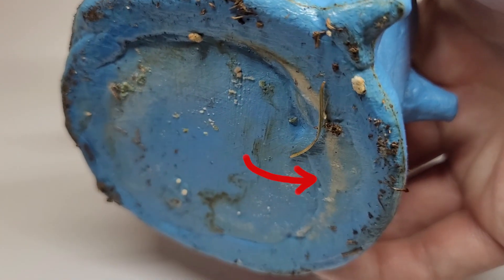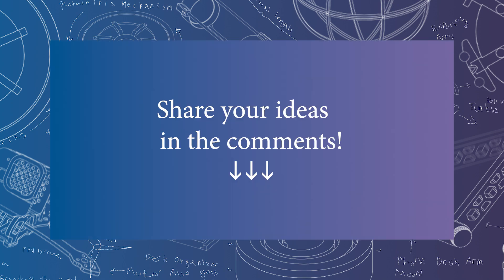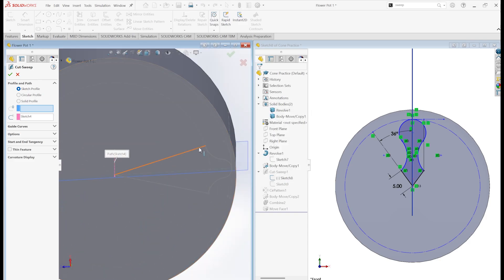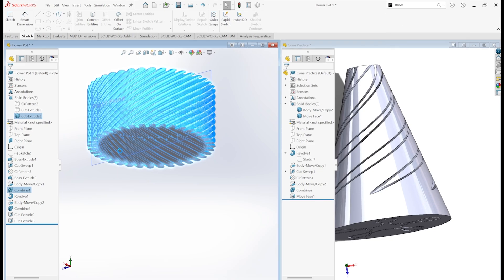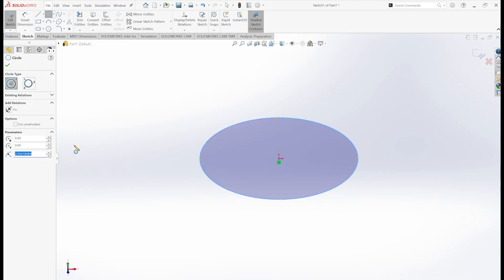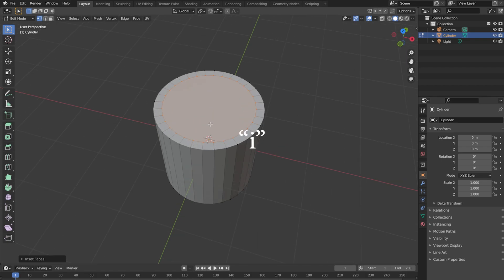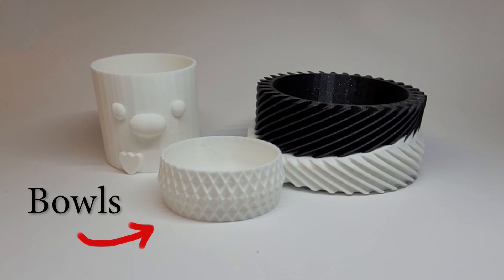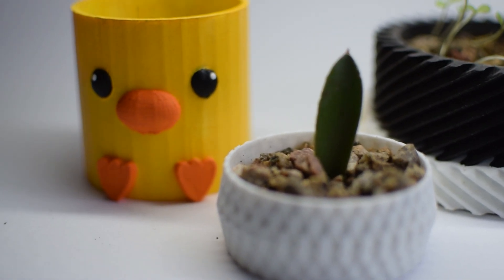3D Modeling Flower Pots To Save My Plants!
Welcome to project 9 on my journey to 52 projects in 2025! Today’s design is rooted in indoor gardening. The project consists of three custom modelled flower pots designed for a specific reason: to solve my molding clay pots problem!

Designing today’s flower pots was extremely fun and rewarding. I leveled up my modeling skills while also obtaining fun decor for my room. With this project I decided to jump into Solidworks--and Blender--rather than my standard go-to of Onshape. If you’d like to learn to model, this is the project for you. It is fun, simple, and accessible to makers of all levels!

I plan to revisit flower pot modeling in the future, and create even more unique pots. I would love inspiration for these future flower pots, and any projects you’d like to see in between. Thank you so much for visiting my channel, and good luck with your own projects!

**RESOURCES**
As always, here are the resources I used to bring my project from model to make:

**Software**
In today’s video I used a range of modeling software including:

-Solidworks: ⅔ of the 3D printed flower pots were modeled using Solidworks. I am actively on a quest to get more experience with this program, and found this program was perfect for modeling the impossible passthrough mechanism of the first pot.

-Blender: The final flower bot which required a little more creativity and molding was modelled using Blender a FREE modeling software better adapted for animators and artists. (aka not me!).

-Prusaslicer: This isn’t exactly a modeling software, but I did use it to fix broken geometry, simplify models, and add drainage holes--and of course slice each model for printing.

**Materials**
Everything in today’s video is completely 3D printable, (except the dirt and plants). If you would like to support my projects this is a great way to do it!

-Prusa Mini+
All 3 flower pots were printed on this small, but mighty machine! This is my favorite printer for small enough projects. I have no hard data, but it seems more reliable than the larger Prusa printers. Of course today’s models can be printed on whatever printer you have available.

-Hatchbox PLA
Hatchbox is my go to provider for filament. Their quality is always unmatched; each roll I receive always appears identical to the last--a problem I’ve had with other filaments. I used PLA, because all my pots are used indoors. If your pots are going to see a lot of sun and UV, I’d advise to use a more durable filament like PETG.

I used this fusion 360 tutorial, and translated it to Solidworks to create the fidget cone I used for reference. I don’t use either program often, so it felt like I was translating French to Spanish, (and I only speak English). Jokes aside, the video is incredibly helpful!

**DOWNLOAD**
Looking for the .stl files? Here they are: